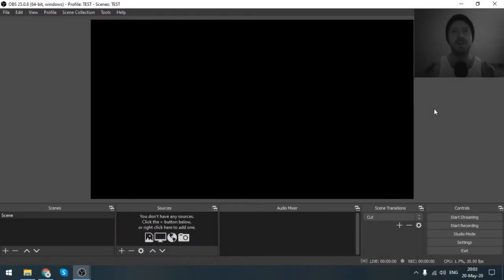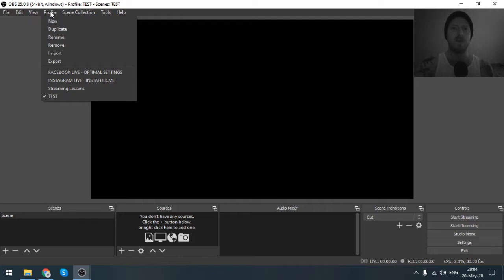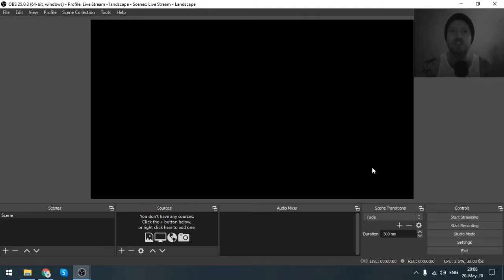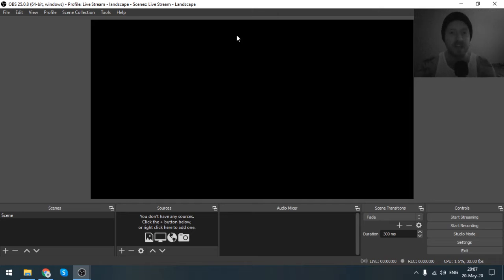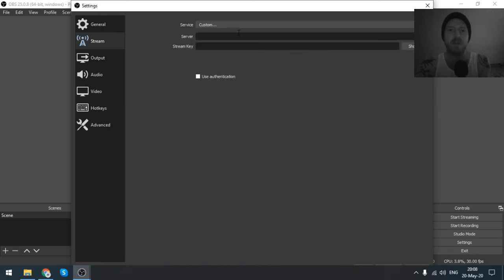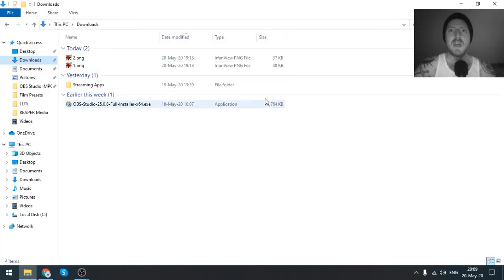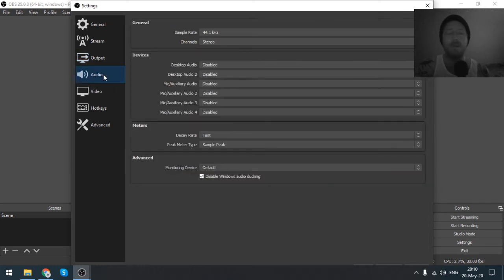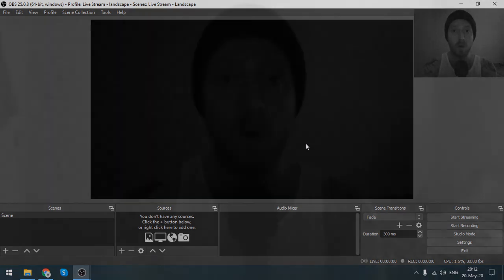How to Stream as a Performer : How to Setup for HD 720 in OBS Studios [PART 1]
If this video helps you in anyway.  Feel free to show your appreciation.

-Understanding the OBS Studio Layout
--Menu: Profile (stores output settings) and Scene Collection (stores input settings)
--Preview Window: Standard Mode (no engineer) vs Studio Mode (with an engineer)
--Docks:
---Scenes – the different scenes for your stream
---Sources – what’s visible and audible in your stream
---Audio Mixer – volume control
---Scene Transitions – control what switching scenes looks like
---Controls

-Understanding OBS Studio Settings
--Server URL and Stream Key Input
--Settings for HD 720
---Output – Video Bitrate: 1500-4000 kbps | Encoder: x264 or NVENC/QSV | Audio Bitrate: 128 kbps
---Audio – Sample Rate: 44.1 Khz | Disable all Devices
---Video – 1280x720p | 30 FPS

Recommended Settings:
HD 720:
Resolution - 1280x720p
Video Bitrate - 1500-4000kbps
Audio Bitrate - 128kbps
FPS - 30
Encoder - x264 or QSV

HD 1080:
Resolution - 1920x1080p
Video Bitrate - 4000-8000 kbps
Audio Bitrate - 192kbps
FPS - 30
Encoder - x264

4K:
Resolution - 3840x2160p
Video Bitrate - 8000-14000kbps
Audio Bitrate - 192kbps
FPS - 30
Encoder - x264

Jonny Luck is a singer-songwriter from Cape Town, South Africa and based in Berlin, Germany.
Specialising in his own blended mix of blues and folk, cultivated from years of barwork and hearthurt.